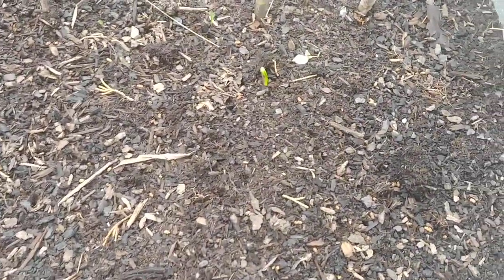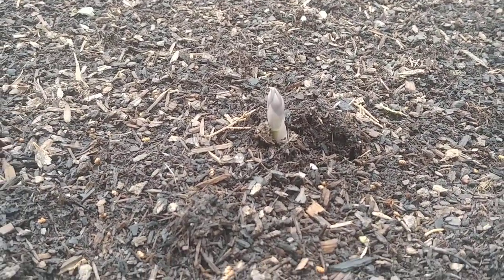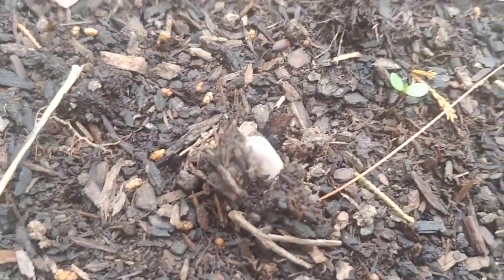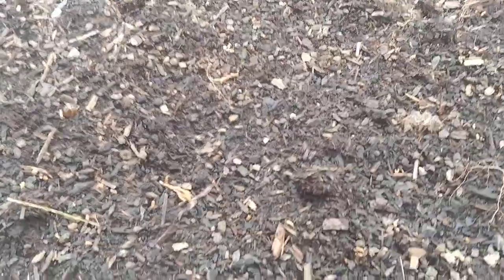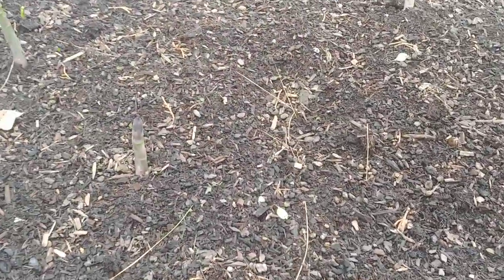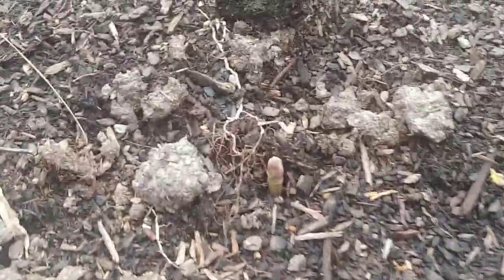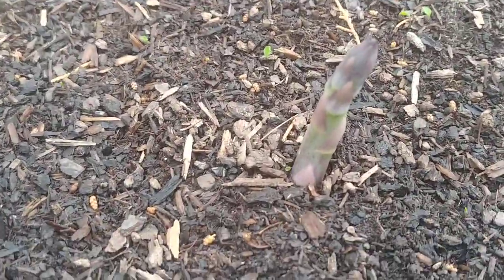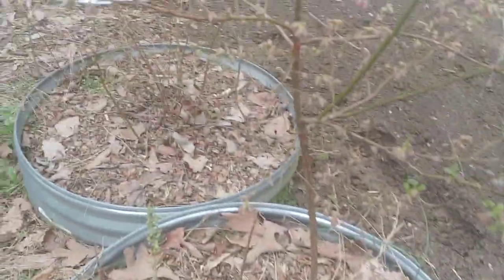the asparagus is alive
was just outside before this storm rolls in checking blueberry ph because i suspected my old digital meter was off and i was right. I could tell something was off by their color. I happened to look over and noticed the first asparagus popping its head through the ground. It's always an exciting time for me to see asparagus sprouting in the garden which means i can now do my daily walk to see "how many asparagus do i see today" lol. It's so enjoyable.

God bless!